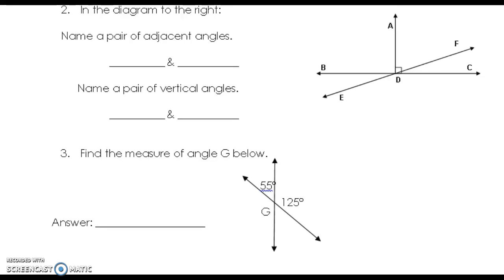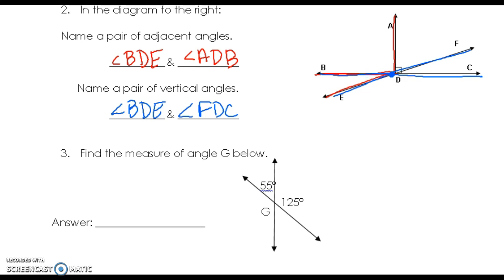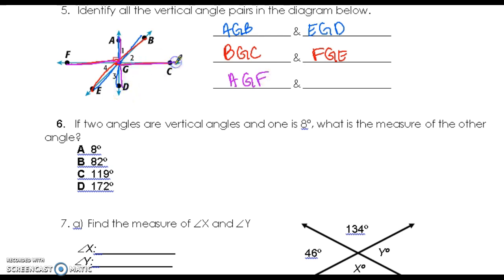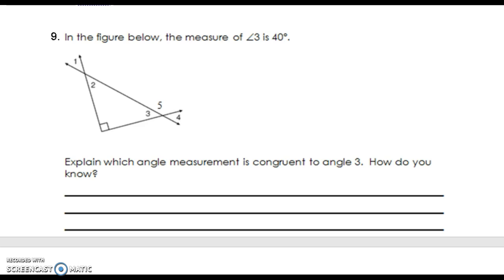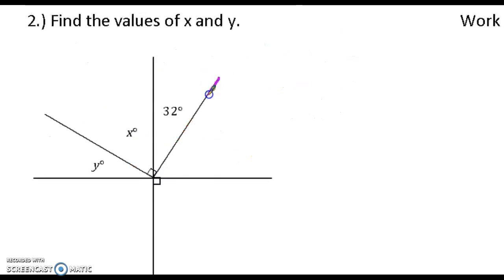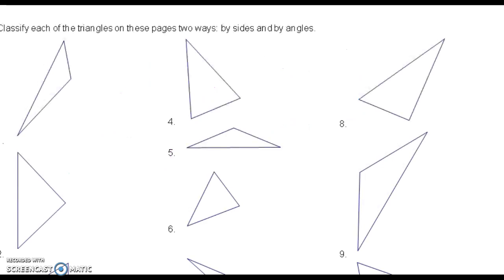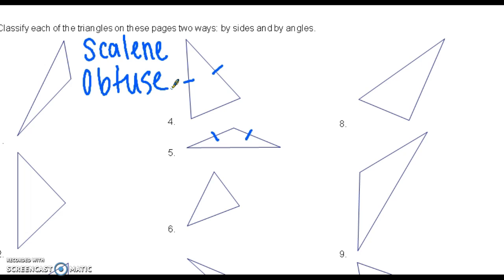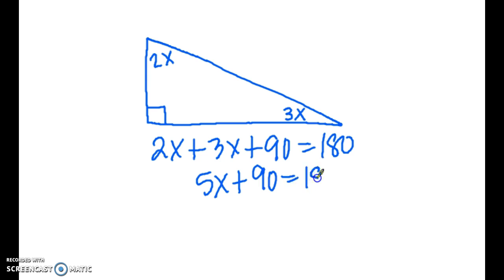Angle and Triangle Review